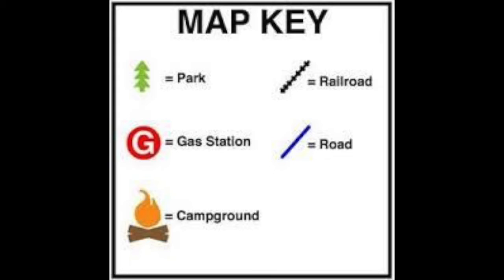Clark's Couch - Maps!